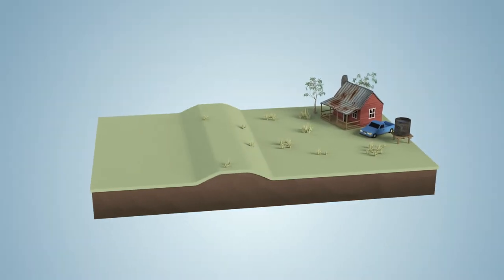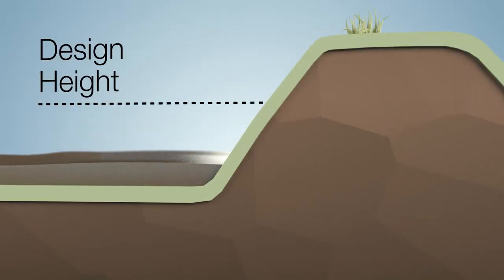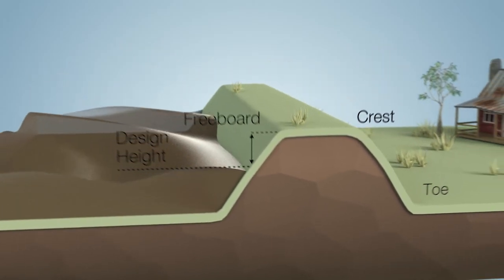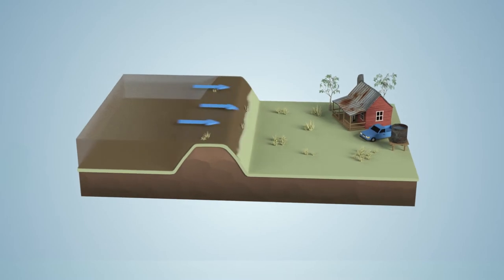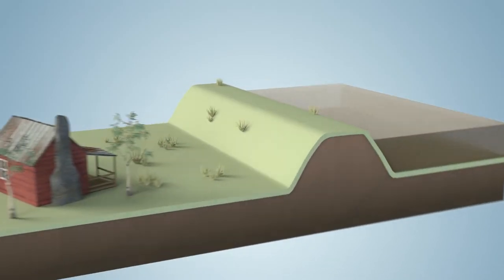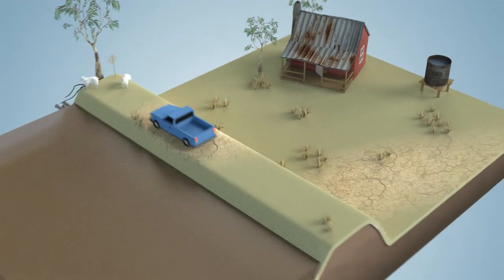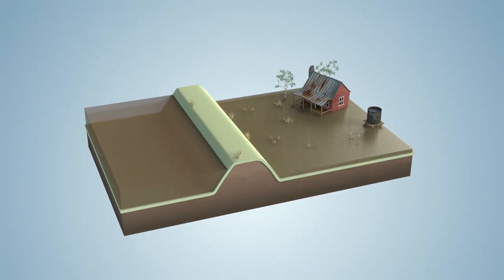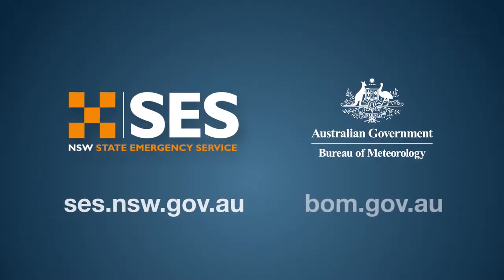So You Live Behind a Levee